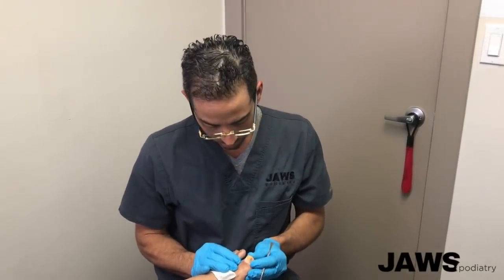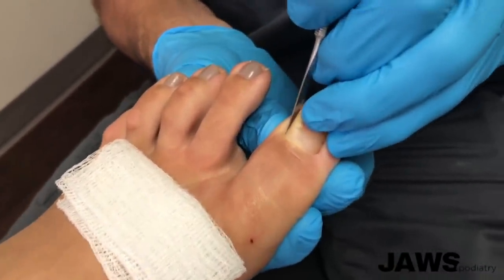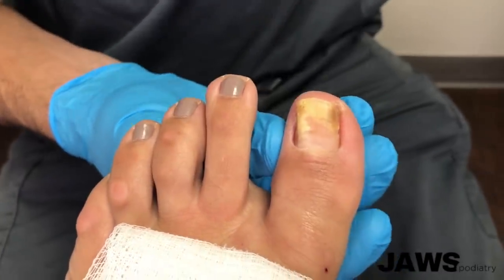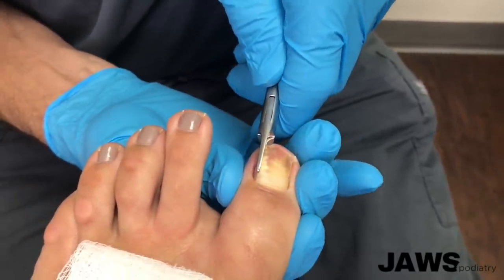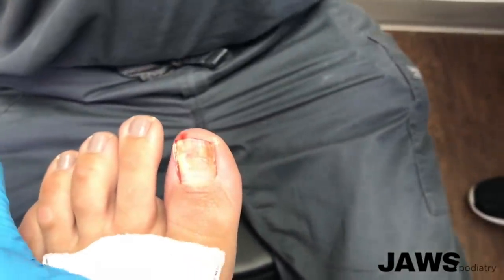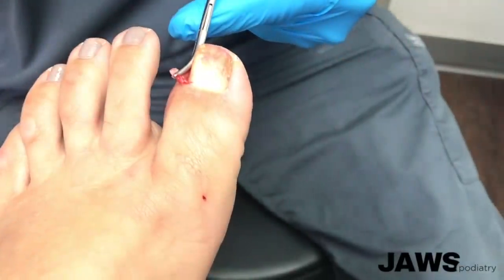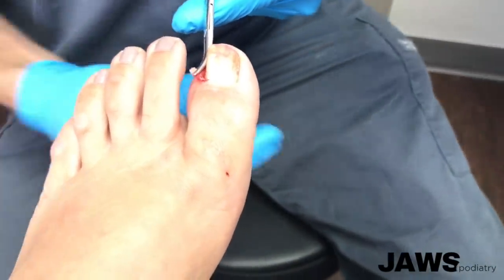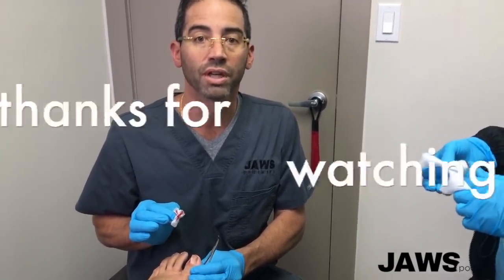THICK INGROWN TOENAIL REMOVAL.. WOW!